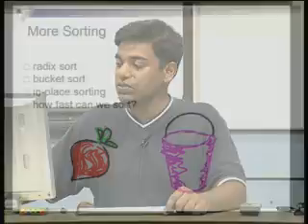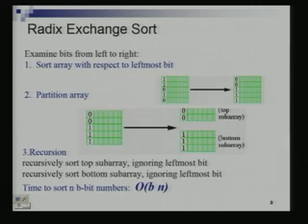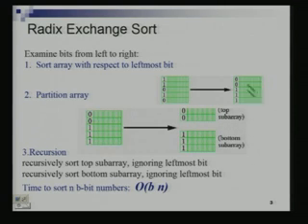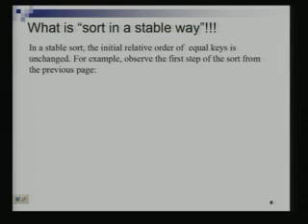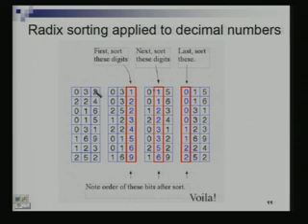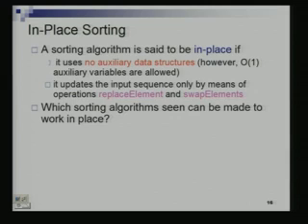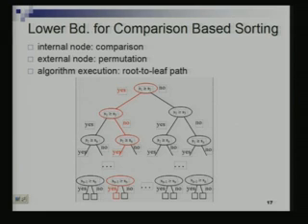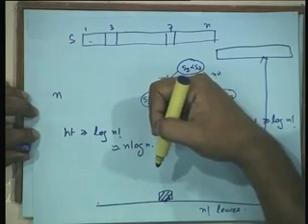Lecture - 23 More Sorting